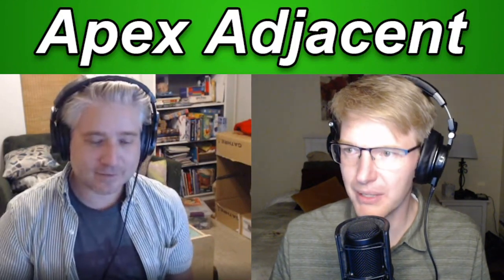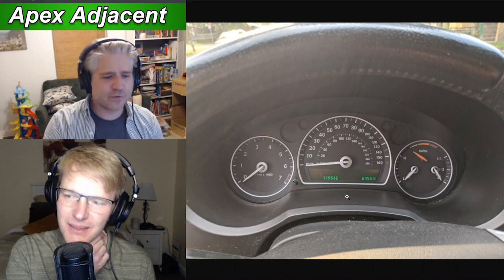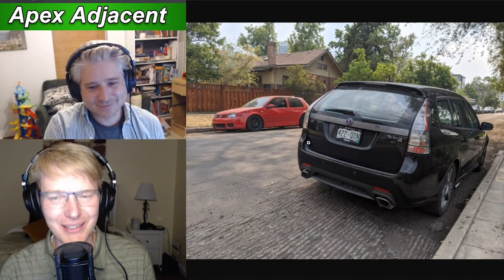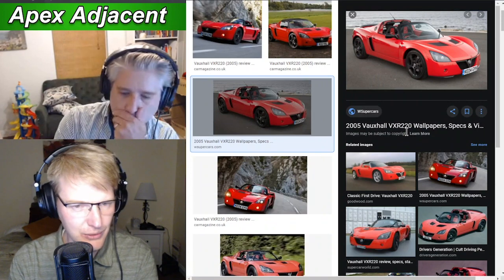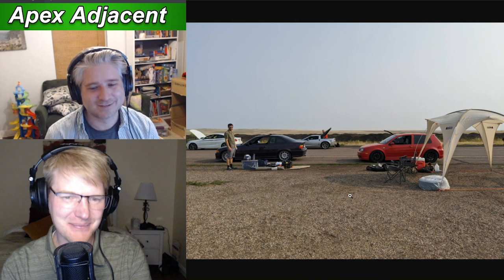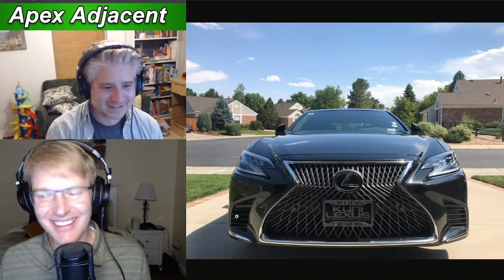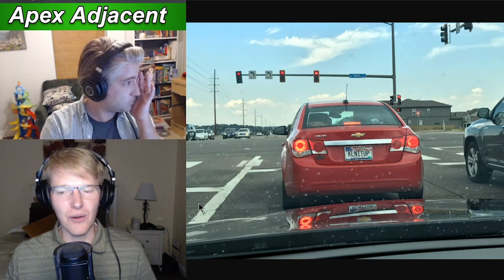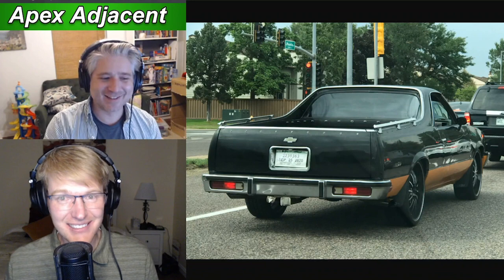The Apex Adjacent Podcast - Episode 258 - Goodbye TurboX, Hello Alltrack!!!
Parting with a car can be difficult, especially when you are also parting with the idea or the potential of what that vehicle could be. In this week's episode we discuss Ian finally letting go of his beloved Saab TurboX SportCombi and how he feels about the newest addition to the Apex Adjacent garage.

Here's the gear we use in the blanketfort.

Here's the gear we use in the field.
DJI Action Cam
The BEST Suction Mounts EVER MADE(!)
Lav Mics (used for exhaust and intake sound)
Wireless Lav Mics
Recorder that we use in the field
Portable Battery Packs
Gaffer Tape
Memory Cards